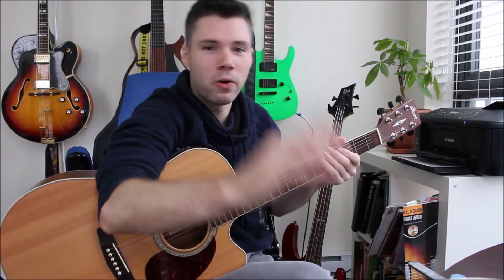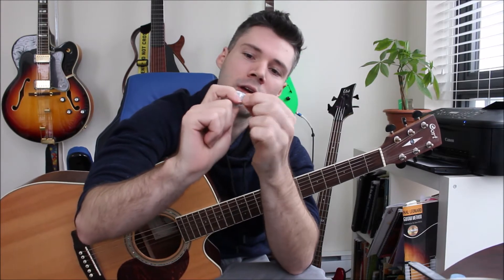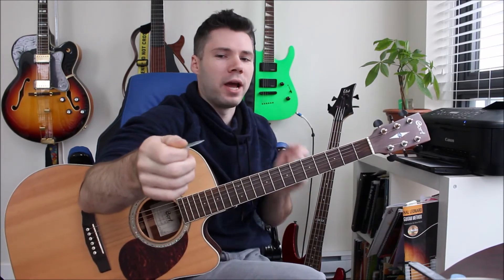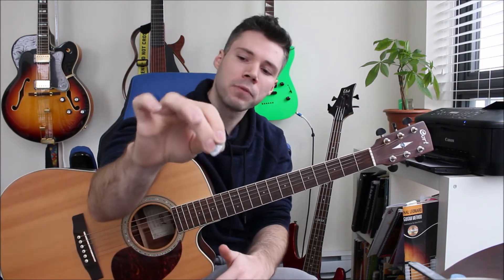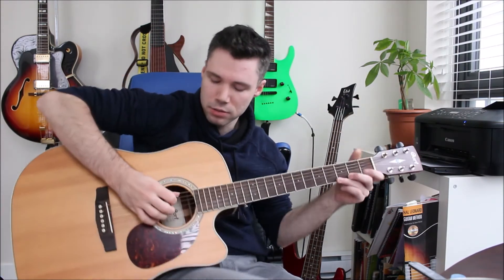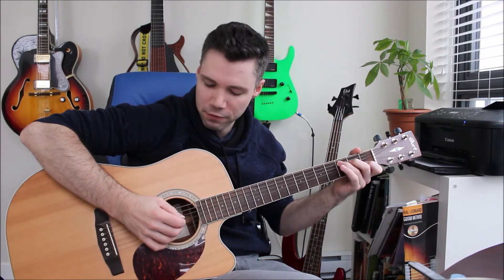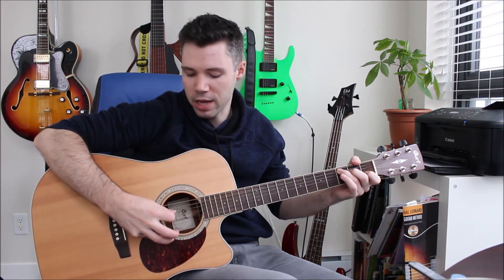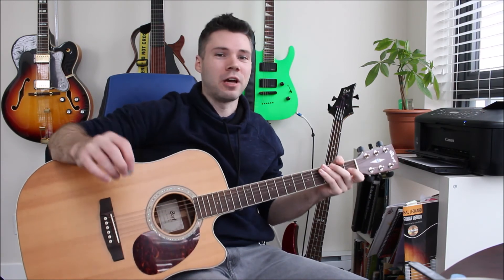Guitar Tip: Holding The Pick Properly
I commonly see new guitar players change their picking grip to include two fingers and the thumb. Keep it between your thumb and your index finger only because adding in that extra finger is not helping you.